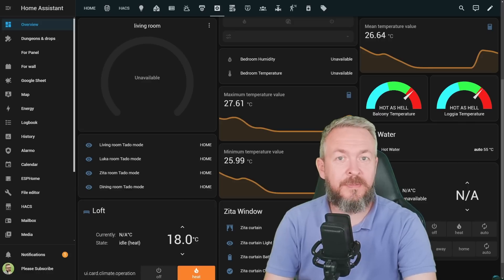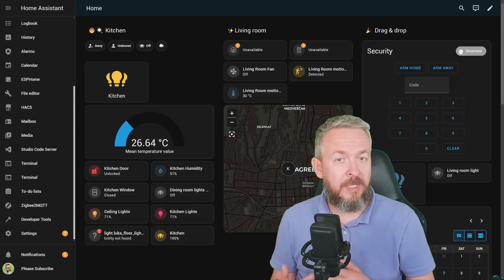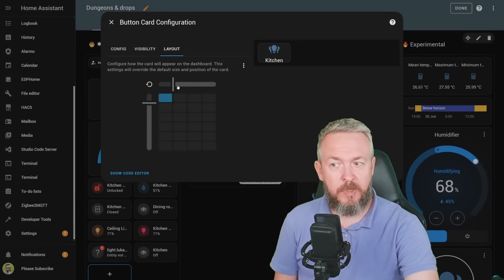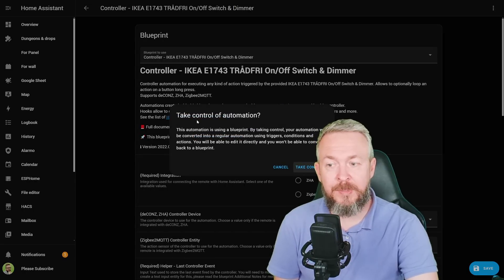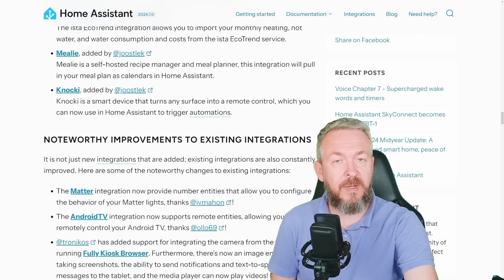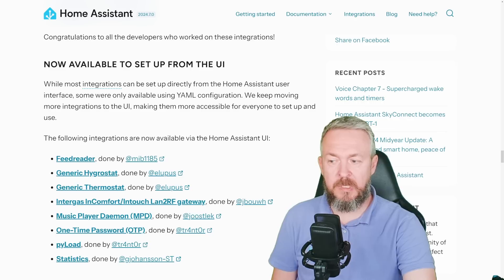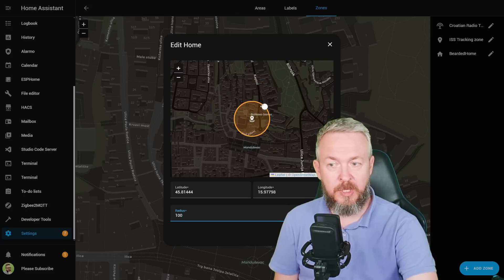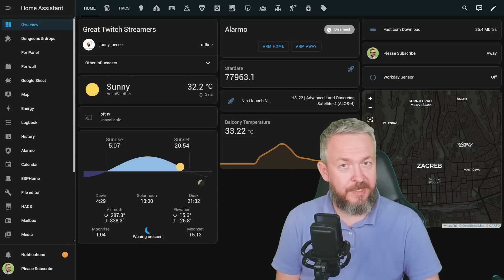Updates to sections, data tables & blueprints in HA 2024.7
3rd of July brings us new release of Home Assistant - 2024.7. At first it may not look as major update, but it does pack improvements to your Smart Home that will make your life eaiser.

Let's dive into what's new in July release of Home Assistant.

00:00 - Intro
00:29 - Note on Beta release
01:29 - Update to section layout
03:25 - Improvements to data table views
04:09 - Converting Blueprints
05:44 - New integrations & other changes
10:02 - Final thoughts

Have fun!
Bearded Tinker
👕☕Awesome merchandise? Sure - here it is!
📣Follow me on other platforms📣